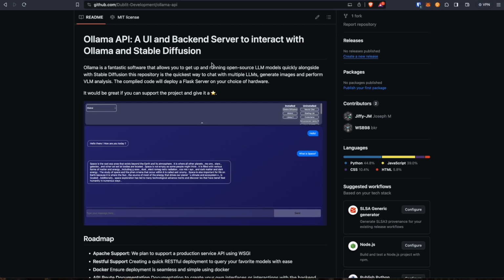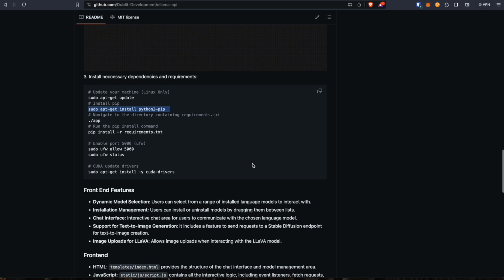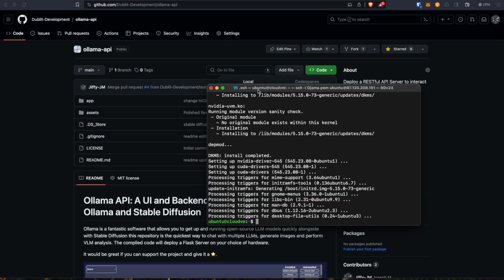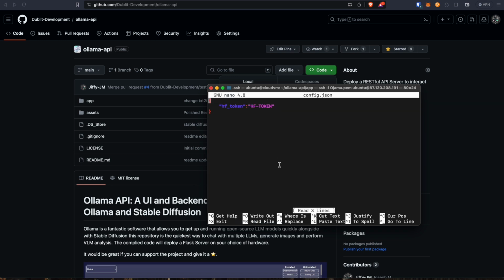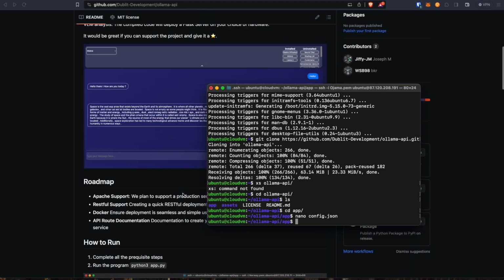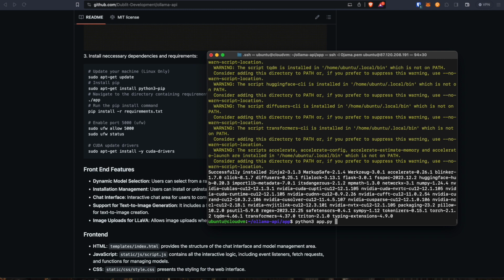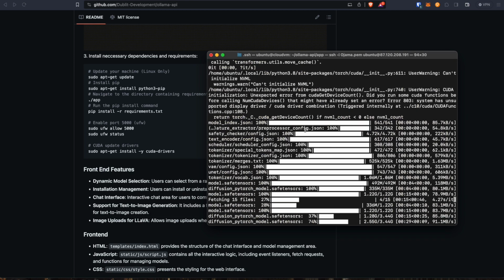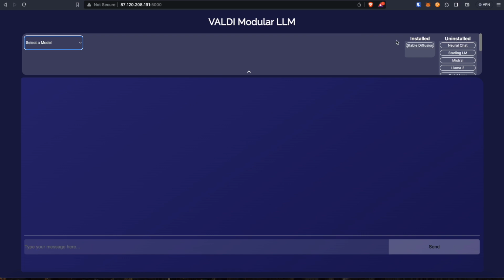Installing Ollama on Valdi and interacting with Stable Diffusion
This video demonstrates running an inclusive UI interface on a Valdi server to interact with Stable Diffusion and Ollama.  This demonstration works to provide you with the necessary steps to clone the repository and run the backend application seamlessly.